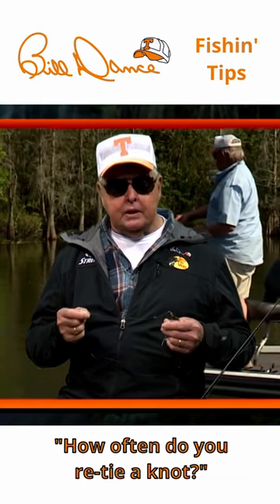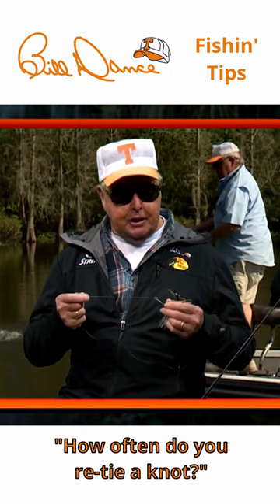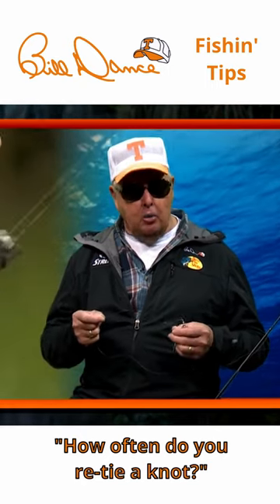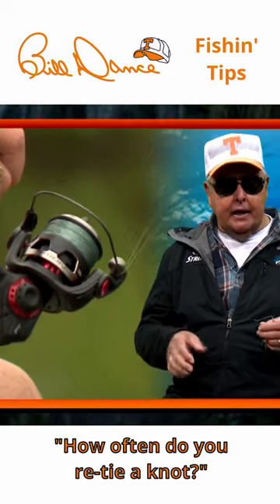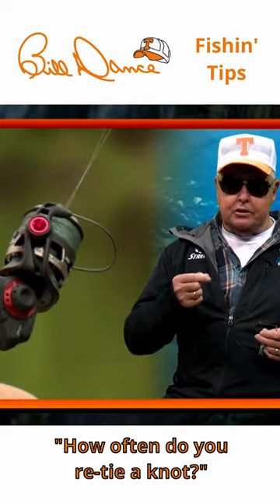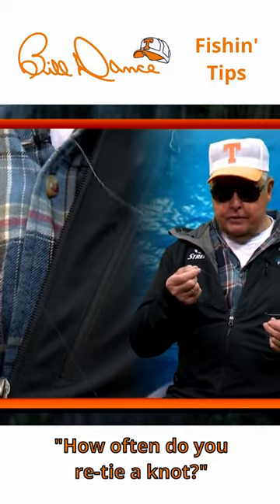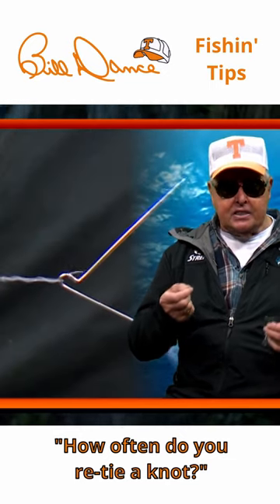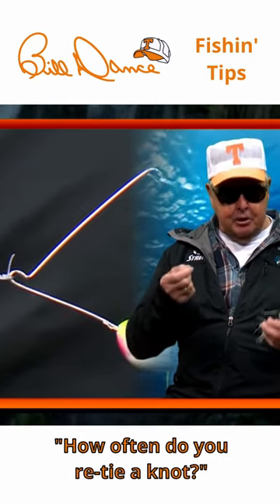How often do you re-tie your knots?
It’s been said many times that an angler is only as strong as their knots! How often do you re-tie the knots on your fishing lines?